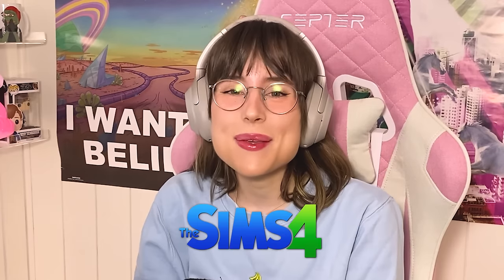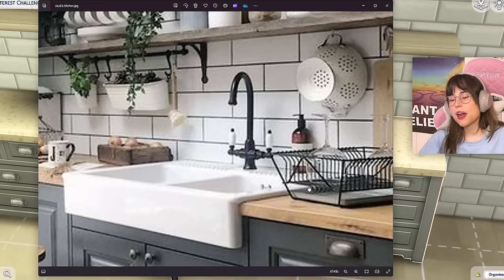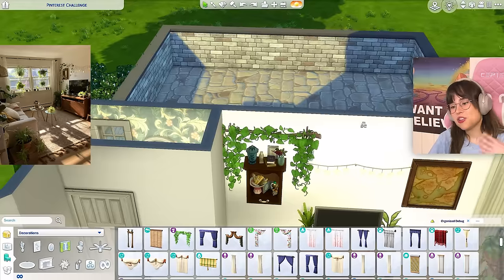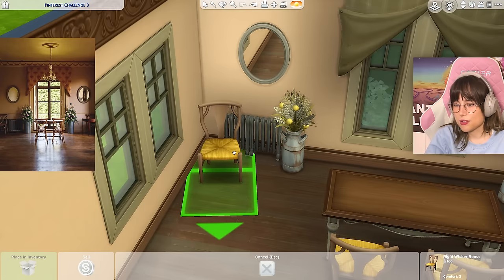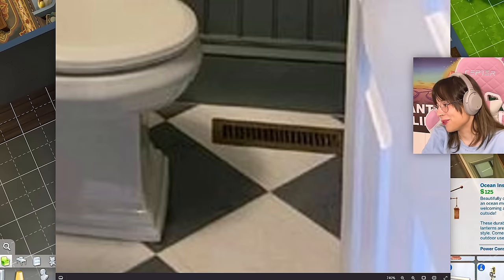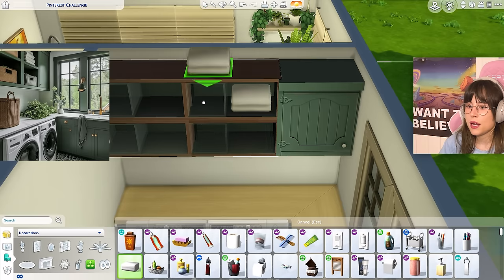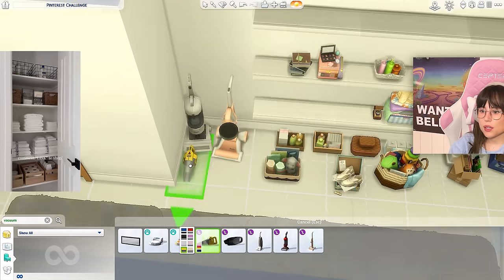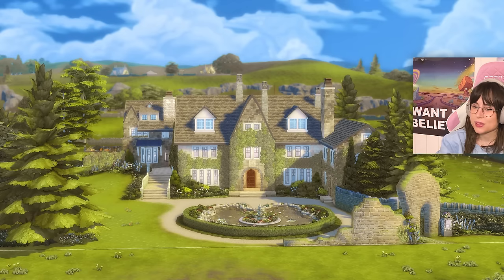Building a House in The Sims But Every Room is a Random Pinterest Picture (Part 2)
Join me in Part 2, where i try to build a house in The Sims 4, where i have to use the first picture that shows up on Pinterest to furnish all my rooms in my lovely lovely build. I should have never let Pinterest decide what to build in this game.

*Time stamps*
00:00 Intro
00:23 Loft Bedroom
03:35 Kitchen (Studio “apartment”)
05:49 Bathroom (Studio “apartment”)
06:59 Living Room (Studio “apartment”)
09:19 Dining Nook (Studio “apartment”)
09:54 Entryway (Studio “apartment”)
10:35 Porch/Balcony idk
11:50 Ballroom/Event Space
12:56 Bathroom (Ballroom)
14:00 Kitchen (Ballroom)
15:22 Back to the Ballroom
16:54 Nora trying to make friends
17:41 Teeny Tiny Toilet Room
18:54 Library
20:40 Laundry Room
21:45 Walk-in-Closet
22:12 Office
23:13 Art Studio
24:09 Hallway
24:37 Another Hallway
24:58 Linen Closet
26:00 Decorating Speed Build
29:50 House Tour
31:47 Outro